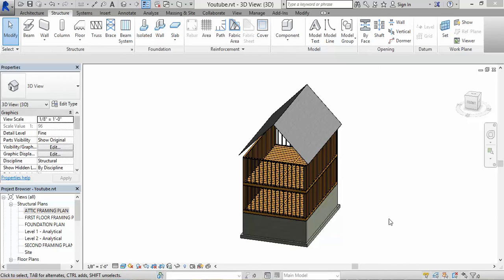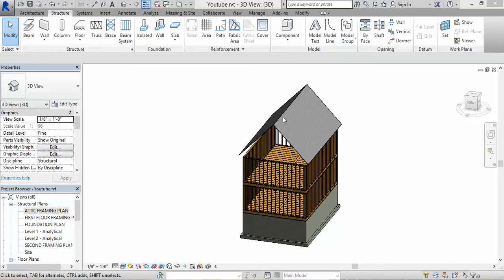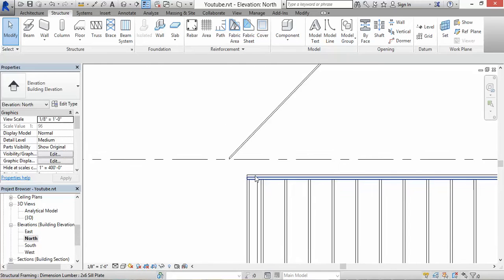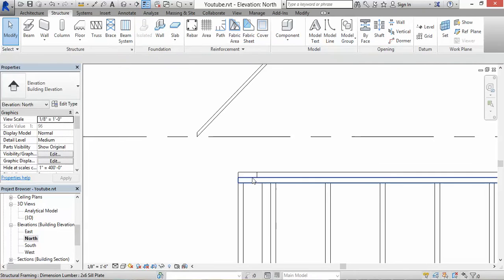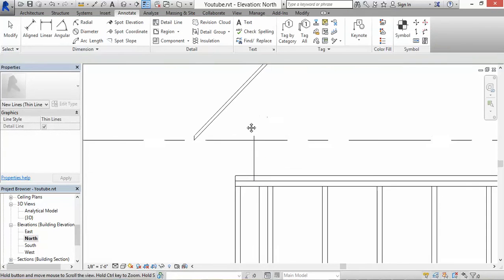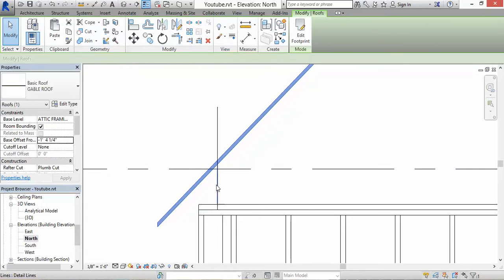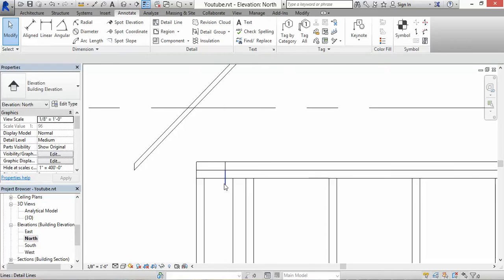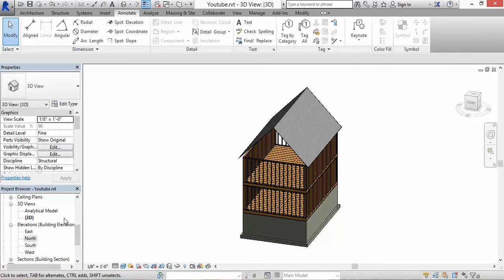Autodesk Revit -Gable Roof Part 2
In this video we are adding some rafters and ceiling joists for this gable roof.